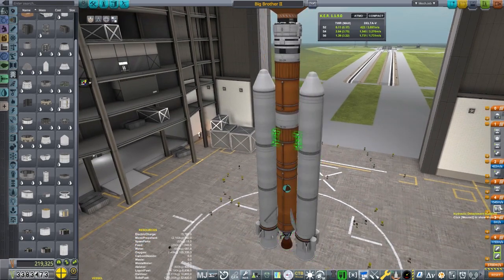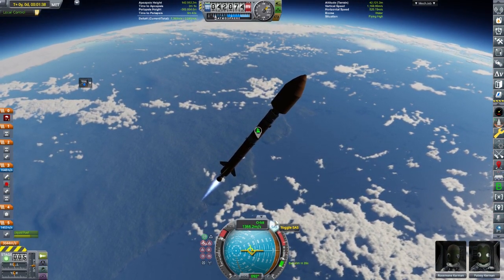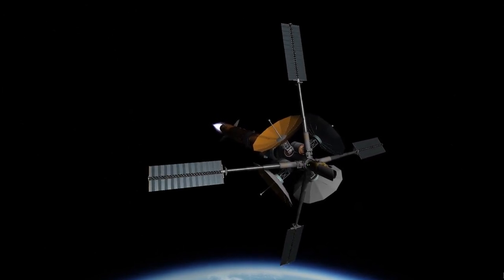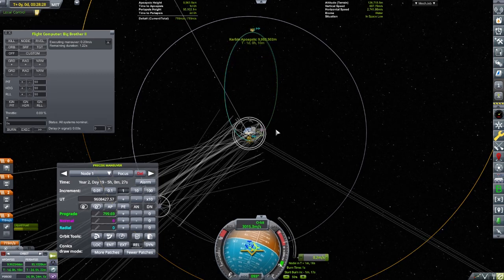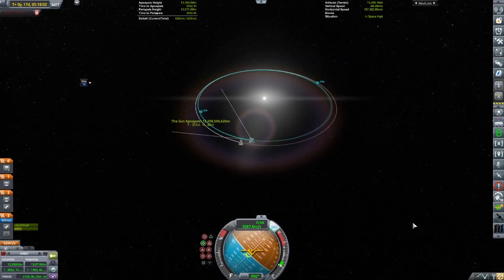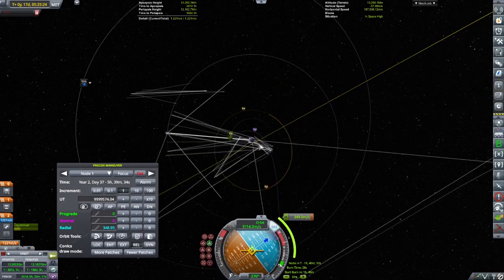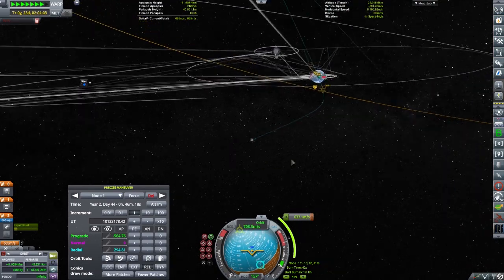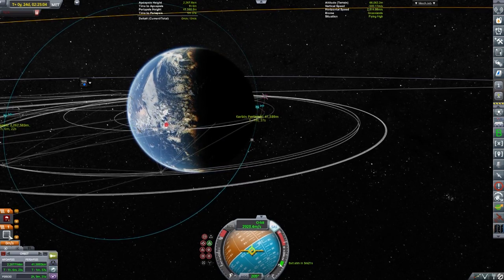Escaping Kerbin! - Episode 20 - "Mission 42" || Kerbal Space Program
We finally break free from the bonds of our homeworld, and slip out into the orbit of the sun! Landmark mission that will kickstart the next phase of our program.

Music used with permission by Youtube Studios:
"The Golden Present" by Jesse Gallagher

"M.A.C.H. 3" by Mintz
"A Thousand Love" by Lux-Inspira